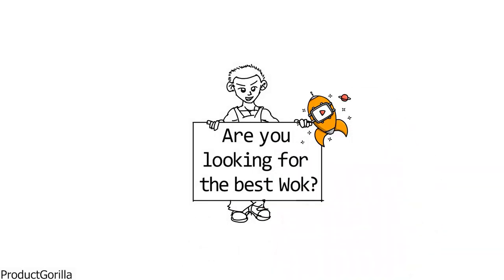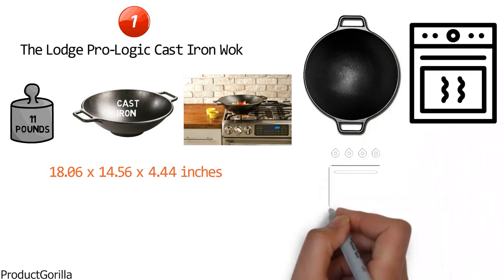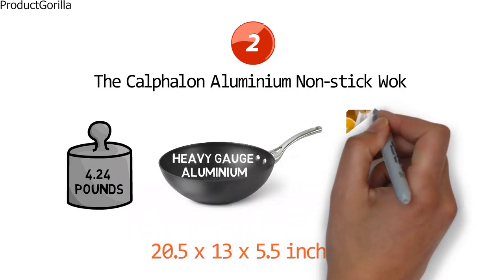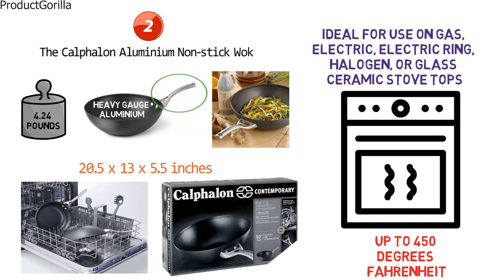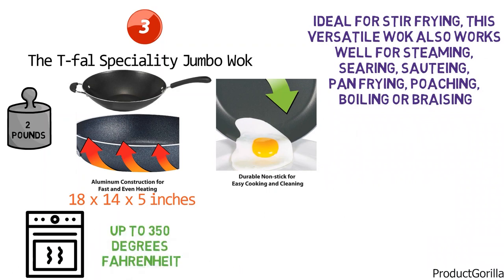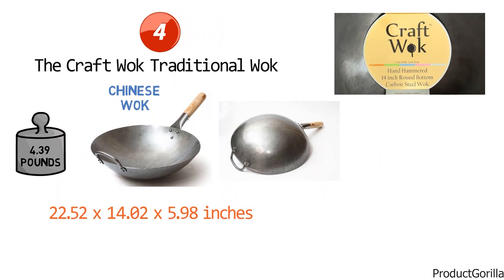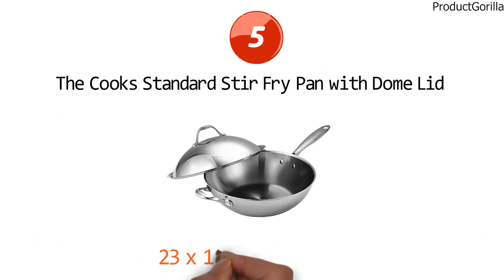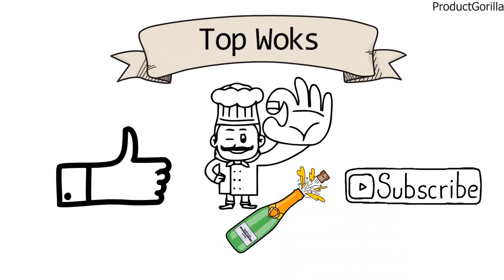Best Wok 2024 ⬆️ TOP 5 ✅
Best Wok 2024 is

1. Lodge Pro-Logic Cast Iron Wok ✅
✓US Prices
✓UK Prices

2. Calphalon Aluminium Non-stick Wok ✅
✓US Prices - N/A
✓UK Prices

3. T-fal Speciality Jumbo Wok ✅
✓US Prices - N/A
✓UK Prices

4. Craft Wok Traditional Wok ✅
✓US Prices - N/A
✓UK Prices

5. Cooks Standard Stir Fry Pan with Dome Lid ✅

Are you in search of the best wok pan or the best wok carbon steel? In this video, we share the best wok non stick, best wok electric stove and the best wok for electric stove.